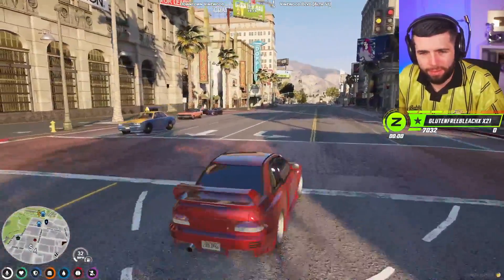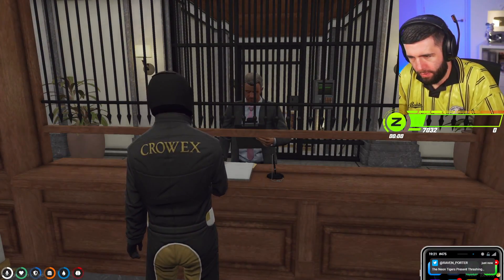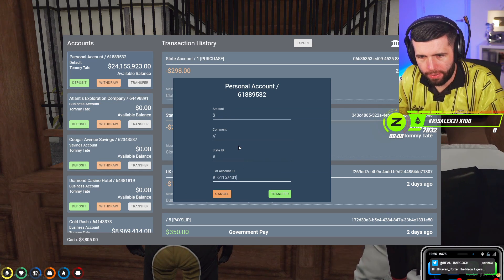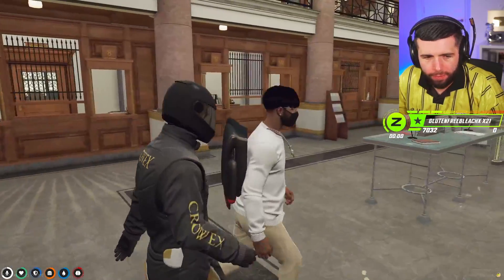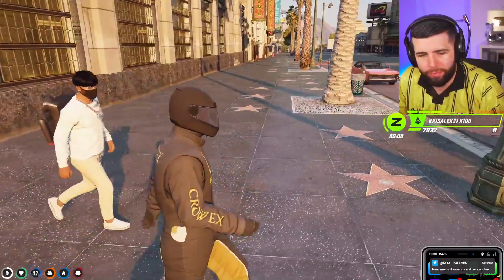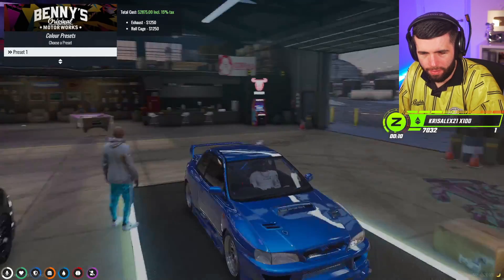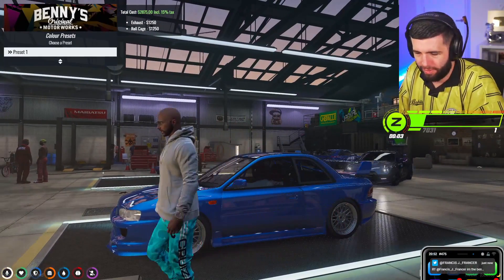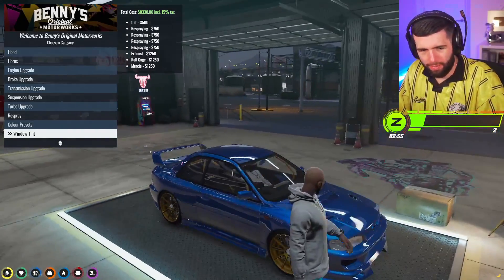TOMMY T Buys A New Car For $5500000 | NoPixel Mandem GTA RP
Credits to: Zerkaa
Please let me know if you want me to remove any of the videos.